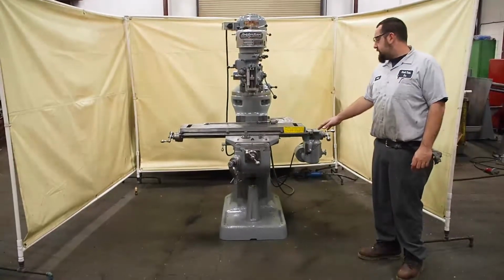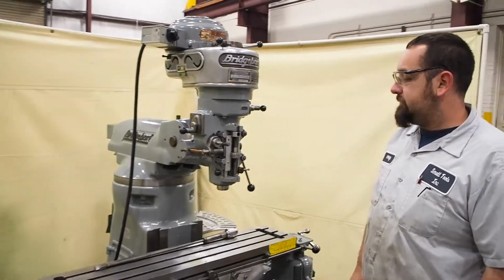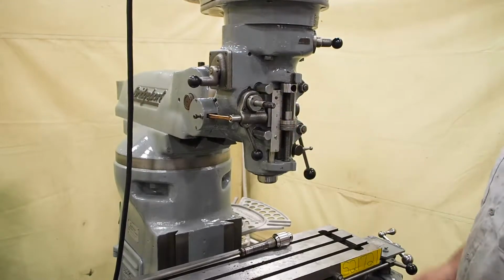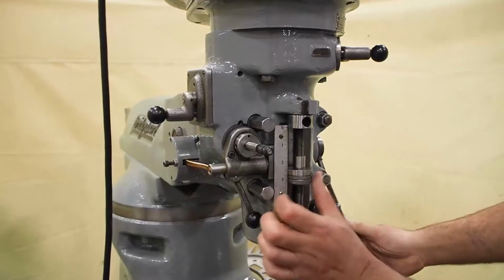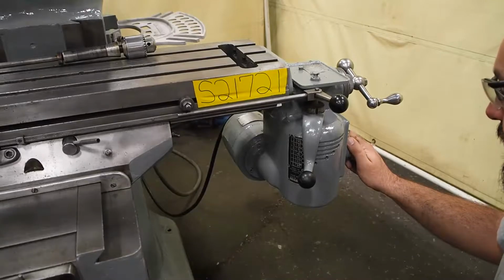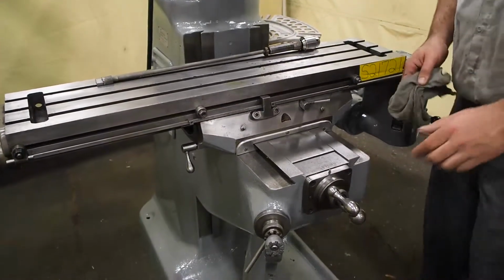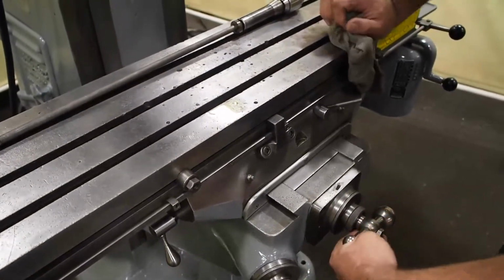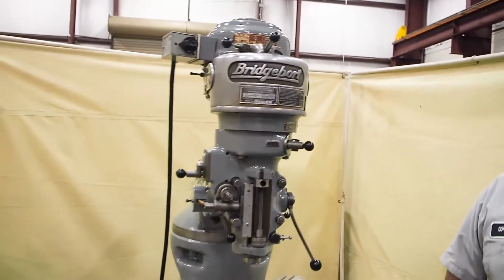BRIDGEPORT 1 HP 9” x 42” Vertical Milling Machine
SMALL TOOLS INC.
View eBay Listing

Small Tools Inventory #: S21721

Details:
- Brand: Bridgeport
- Type: Vertical Mill
- Serial #: 29680
- Table Size: 9” x 42”
- Eight (8) Spindle Speeds: 80 to 2720 RPM
- Spindle Taper: R8
- Spindle Travel: 5”
- Three (3) Spindle Power Feed Rates
- Bridgeport Table Power Feed
- Twelve (12) Table Feed Rates: 9/16” to 9-3/16” IPM
- R8 Collet Rack

Elect. Specs.:
- HP: 1
- Volts: 220 or 440; currently wired 220
- Phase: 3
- Cycle: 60

About Us:
We buy and sell new, used, and reconditioned industrial machinery, tooling, parts, & accessories.

Hours: Mon - Fri, 8:00am - 4:30pm